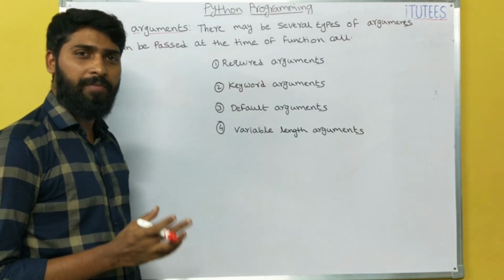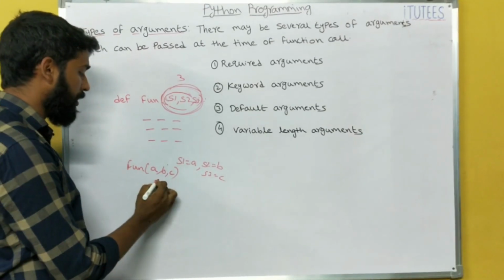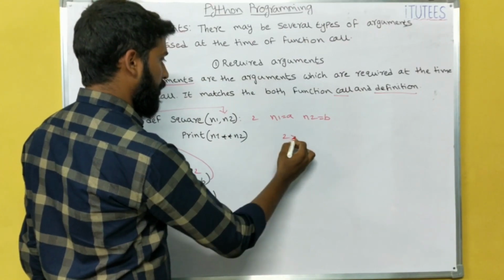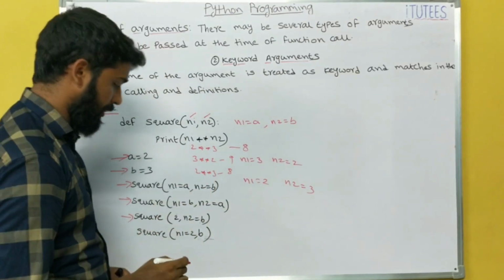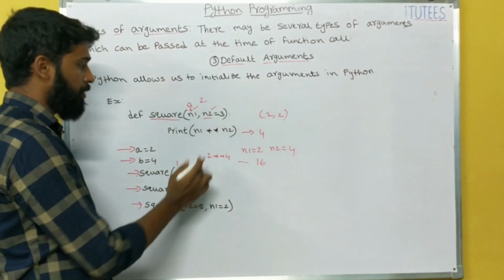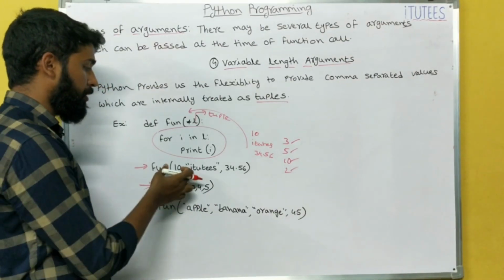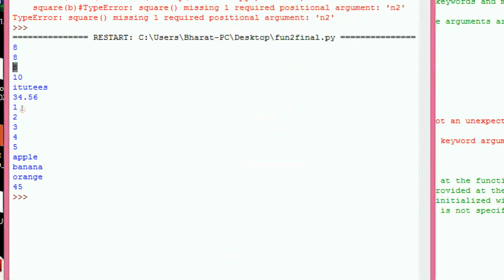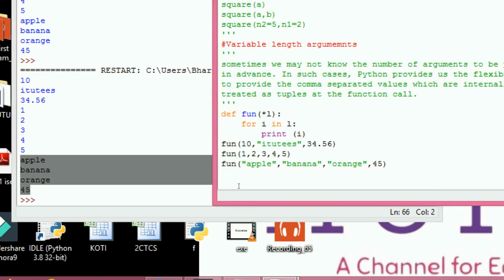Python Programming (Part - 35) Passing Arguments in Python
1. Required Arguments
2. Keyword Arguments
3. Default Arguments
4. Variable length Arguments